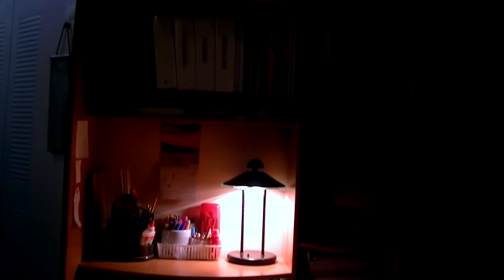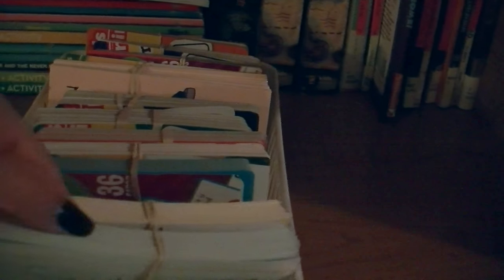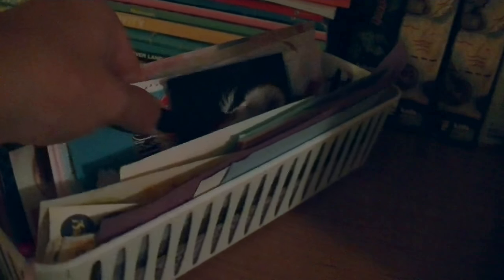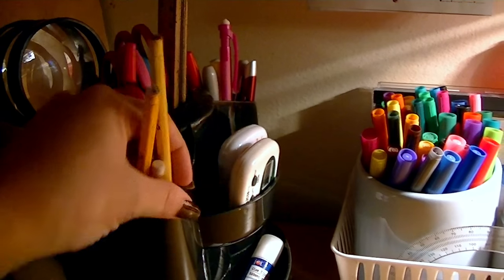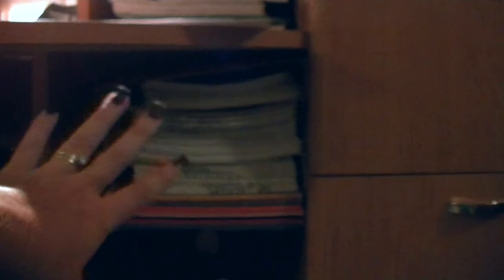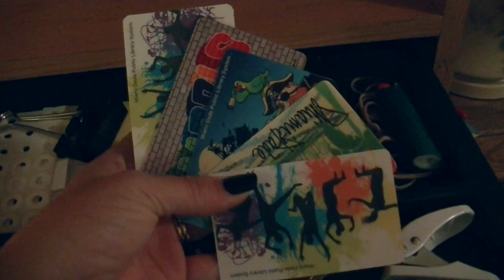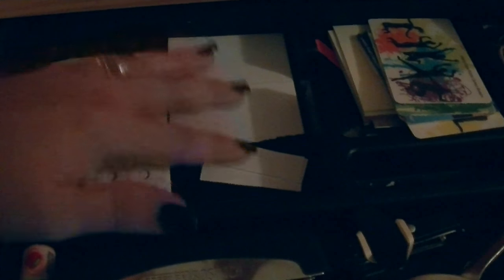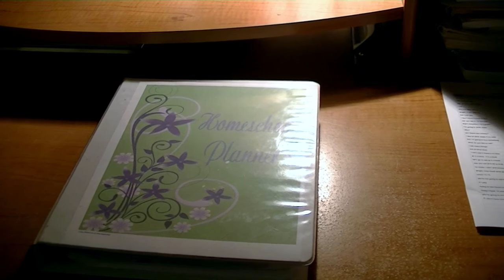Homeschool: Desk Organization & DIY Lesson Planner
❤ What I use to record & edit:
JVC Everio
Nikon CoolPix S3100
iPhone 5
Editing: iMovie